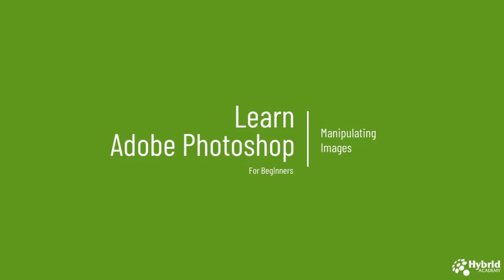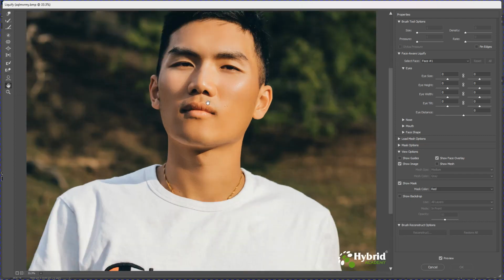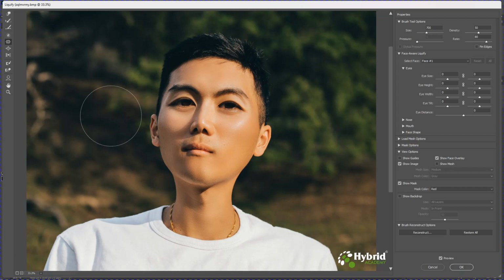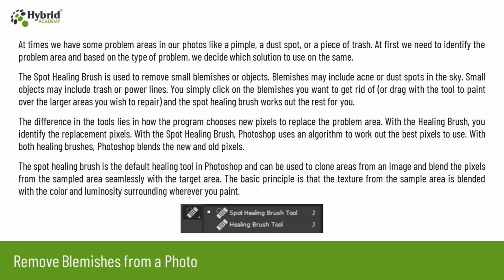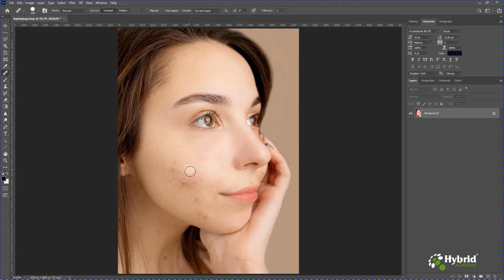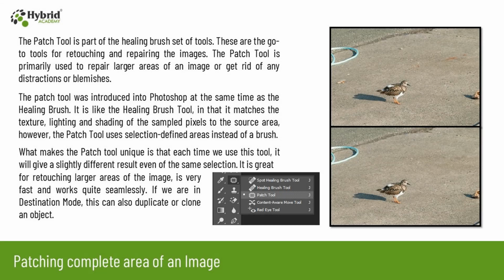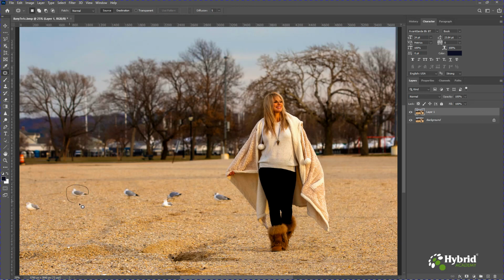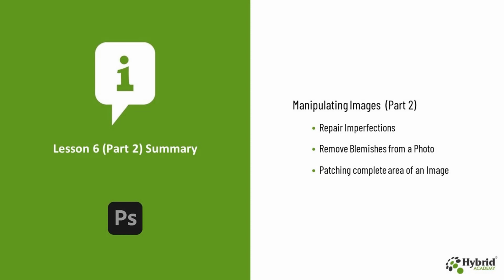Lesson 6 (Part 2): Manipulating Images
This is again an important session of Adobe Photoshop, as this covers an important an important feature of repairing imperfections, removing blemishes, spots, pimples etc. and also patching a complete area in Image Editing.

In this Lesson of Adobe Photoshop Tutorial | Learn Adobe Photoshop for Beginners, we will learn about:

 - Manipulating Images (Part 2)
      1. Repair Imperfections
   2. Remove Blemishes from a Photo
   3. Patching complete area of an Image

-- VIDEO TIMELINE --

⏰ 00:10 Lesson 6-2
⏰ 00:10 Manipulating Images (Part 2)
⏰ 00:28 Lesson 6-2 | Agenda
⏰ 00:42 Repair Imperfections
⏰ 07:11 Remove Blemishes from a Photo
⏰ 13:15 Patching complete area of an Image
⏰ 19:20 Lesson 6-2 | Summary
⏰ 19:52 Your Next Lesson | Lesson 6-3
⏰ 20:08 Thank you for Watching

-- HASHTAGS --

-- VIDEO TOPICS --